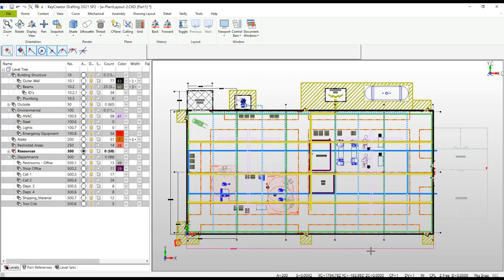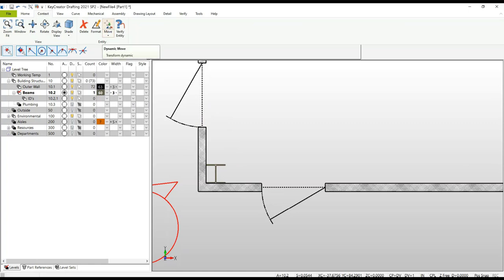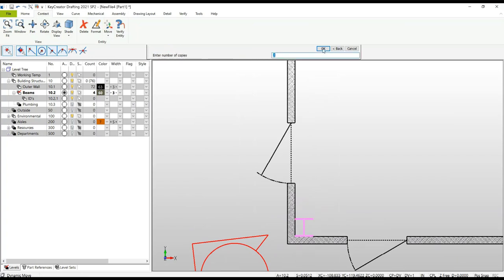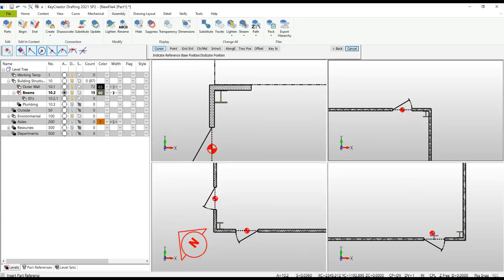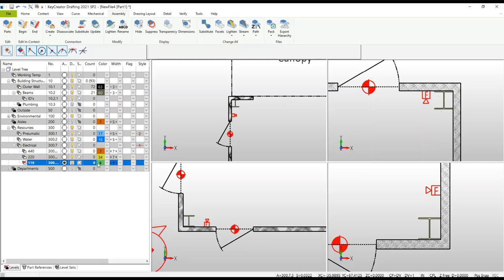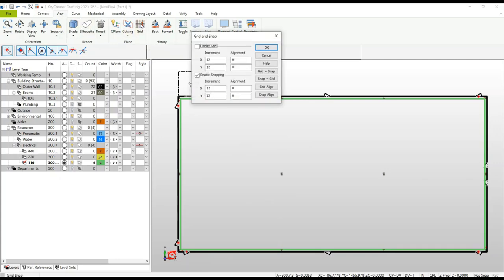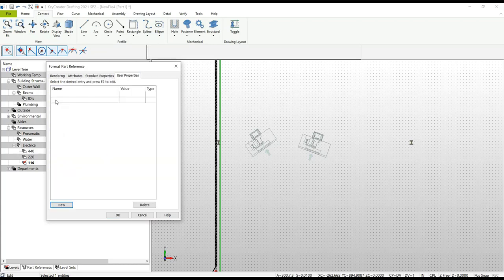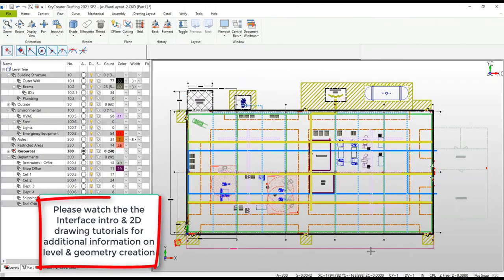Layout Drawing of a Small Manufacturing Plant, Part 2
This tutorial video is part 2 of 2 highlighting the professional tools in KeyCreator for organization of the data in a modestly complex plan drawing of a small building including the layout of manufacturing cells and insertion of schematic symbols. Part 2 demonstrates how specific portions of the drawing were created using KeyCreator Drafting.